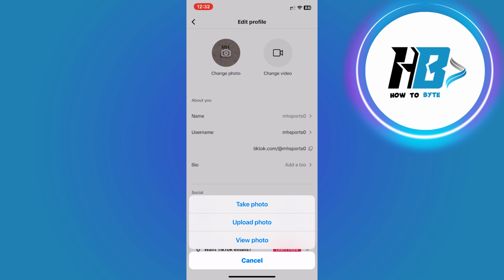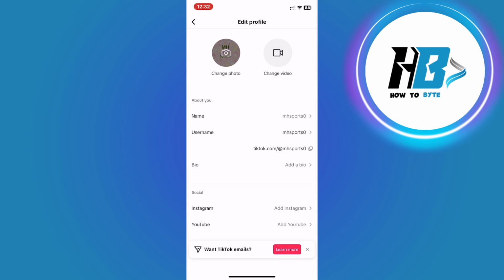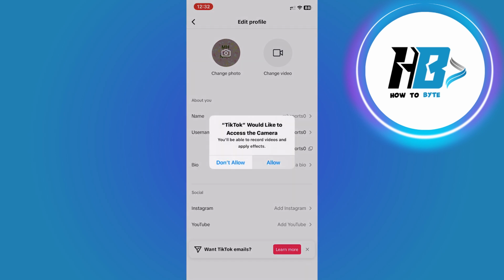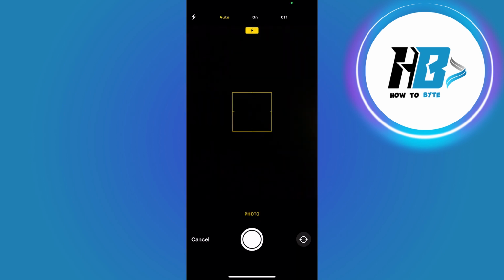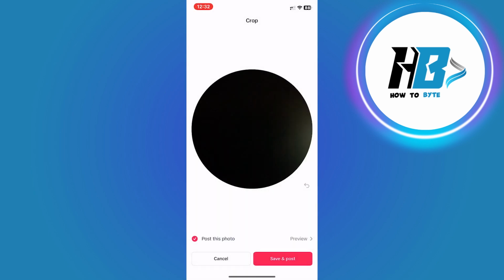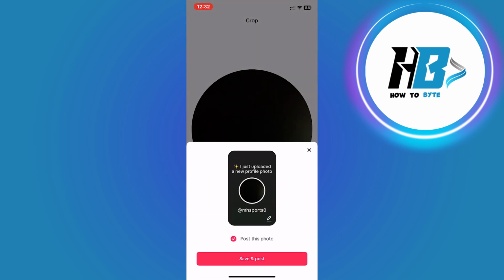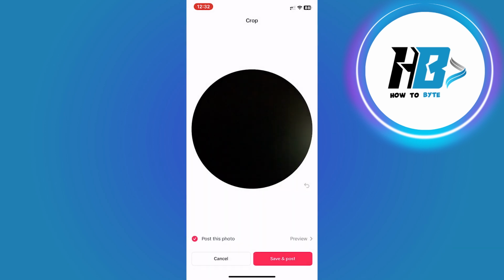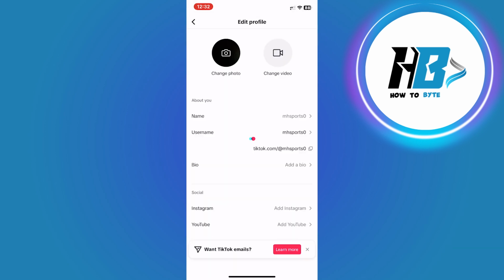How To Change Tiktok Profile Picture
In this video, I’ll show you how to change tiktok profile pic, so if you watch this step-by-step video completely, you will find out how to change your profile picture on tiktok.